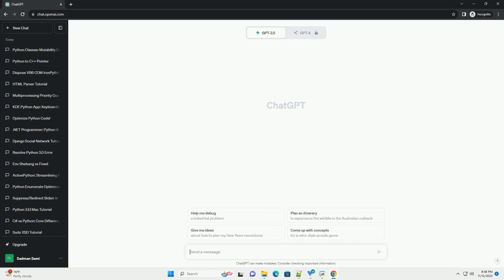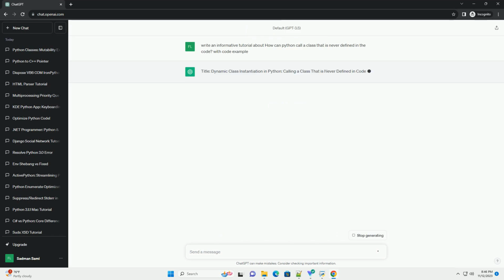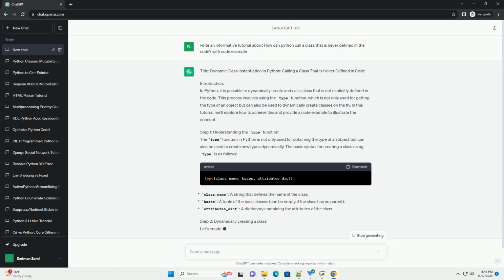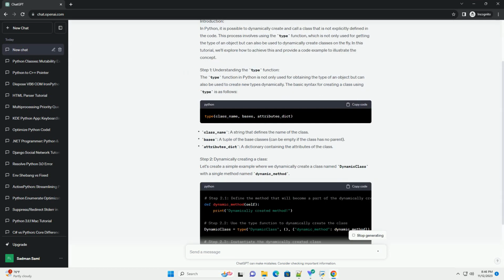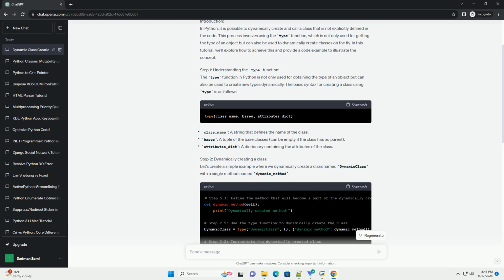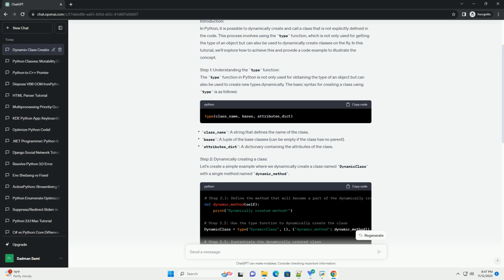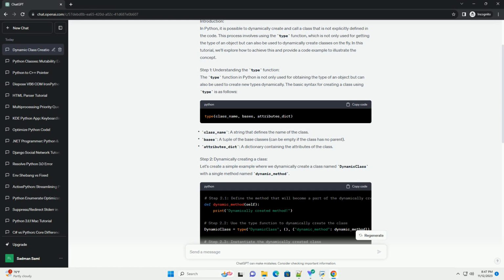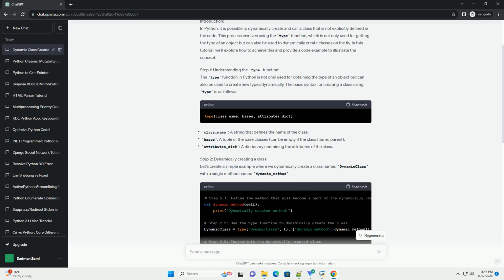How can python call a class that is never defined in the code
Title: Dynamic Class Instantiation in Python: Calling a Class That is Never Defined in Code
Introduction:
In Python, it is possible to dynamically create and call a class that is not explicitly defined in the code. This process involves using the type function, which is not only used for getting the type of an object but can also be used to dynamically create classes on the fly. In this tutorial, we'll explore how to achieve this and provide a code example to illustrate the concept.
Step 1: Understanding the type function:
The type function in Python is not only used for obtaining the type of an object but can also be used to create new types dynamically. The basic syntax for creating a class using type is as follows:
Step 2: Dynamically creating a class:
Let's create a simple example where we dynamically create a class named DynamicClass with a single method named dynamic_method.
In the above example:
Step 3: Calling a class that is never defined:
Now that we have a basic understanding of how to dynamically create a class, we can take this a step further and create a class without explicitly defining it in the code.
In this example, the class DynamicClass is created dynamically without explicitly defining it in the code. The dynamic_method can be called just like any other method of a class.
Conclusion:
In this tutorial, we explored how to dynamically create and call a class in Python without explicitly defining it in the code using the type function. This technique can be useful in scenarios where class creation needs to be dynamic and flexible based on runtime conditions. However, it's essential to use this feature judiciously, as it can make the code harder to understand and maintain if not used carefully.
ChatGPT